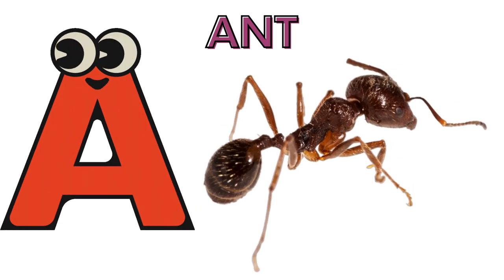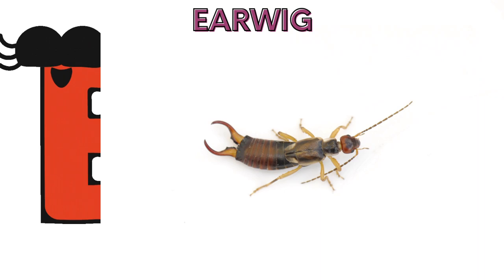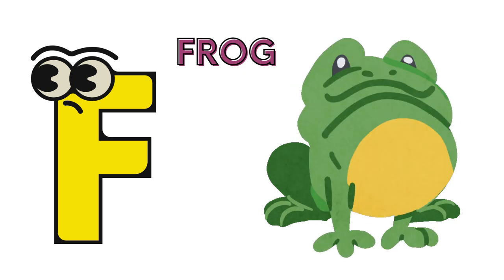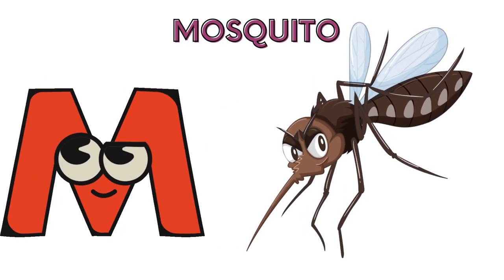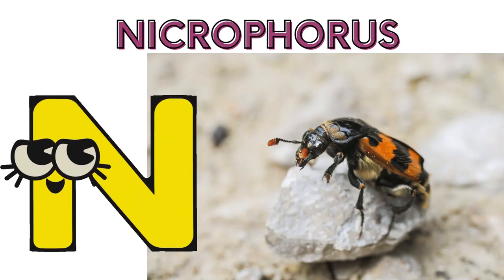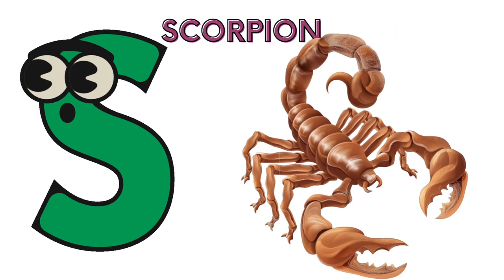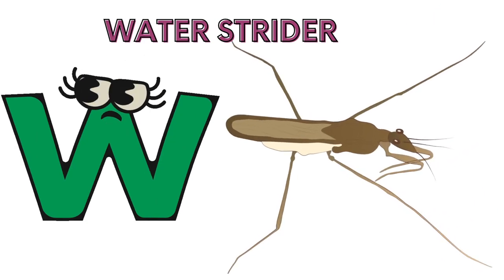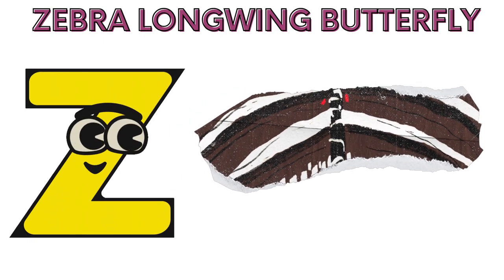Animals ABC Song | Animals Alphabet Song | Phonics for Kids | Alphabet Letters | Baby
Lyrics :
C is for Cow C C Cow
G is for Giraffe G G Giraffe
J is for Jaguar J J Jaguar
O is for Ox O O Ox
R is for Rhinoceros R R Rhinoceros
X is for Xenarthra X X Xenarthra
About toto mano: Where kids can be happy and smart at toto mano, our goal is to help make learning a education, fun and enjoyable experience for kids by creating beautiful 3D & 2D animation, educational lyrics, and toe-tapping music. Kids will laugh, dance, sing, and play along with our videos, learning alphabet letters, numbers, vehicles, nursery rhymes, animals names & sounds, colors, vegetables, food, fruits, living and non-living things, and much, much more while simply enjoying our friendly characters and fun stories and educational videos.